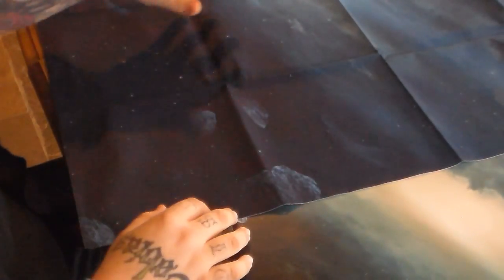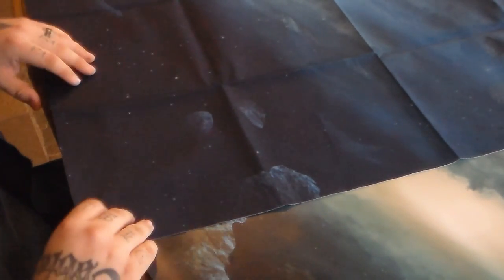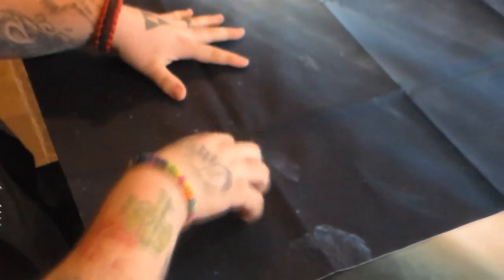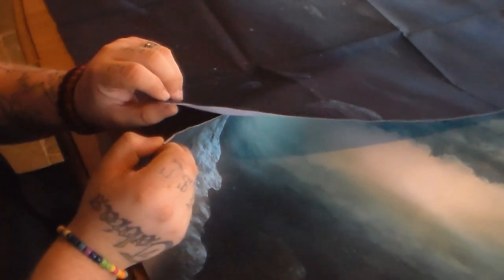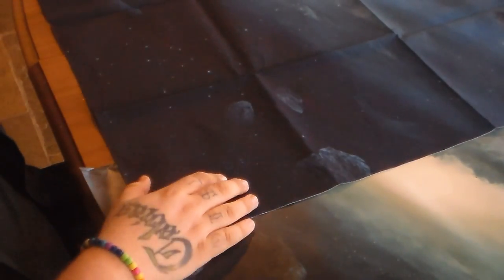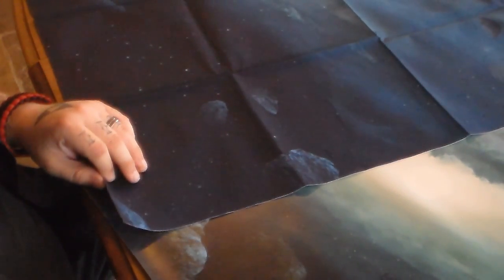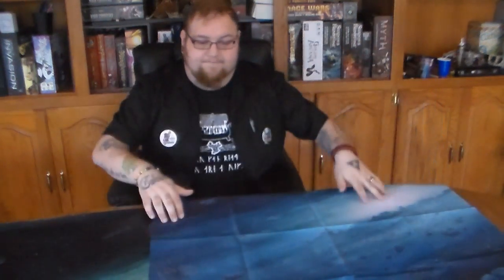Deep-Cut Studio Asteroid Cloth Mat Comparison Video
Deep-Cut Studio has just launched a brand new product - the cloth mat. The company best known for its top-of-the-line PVC battle mats has now made a switch to cloth and offers players the option when picking up their products. In this video Raine takes a look at a comparison between the cloth mat and PVC mat to show you just how each one differs.